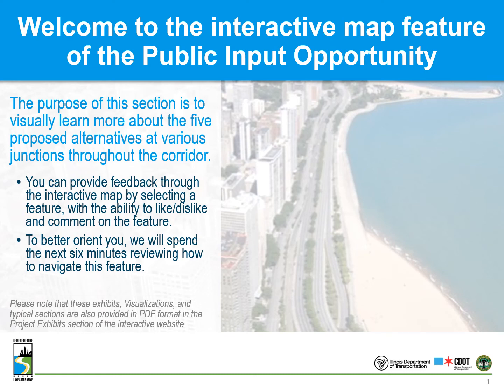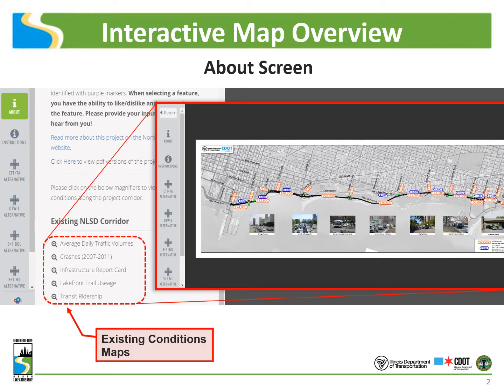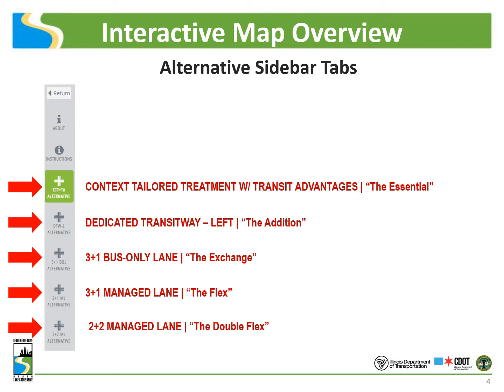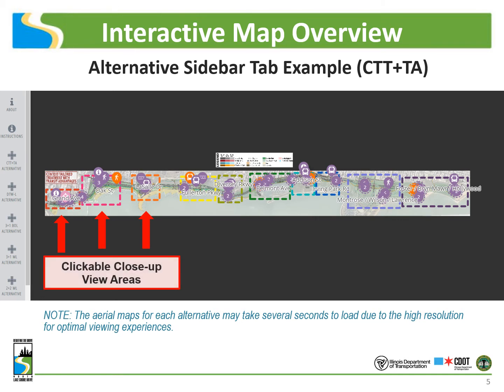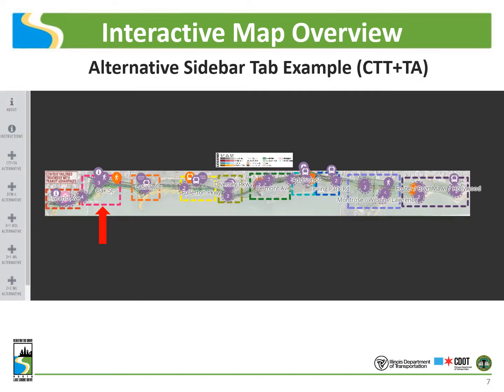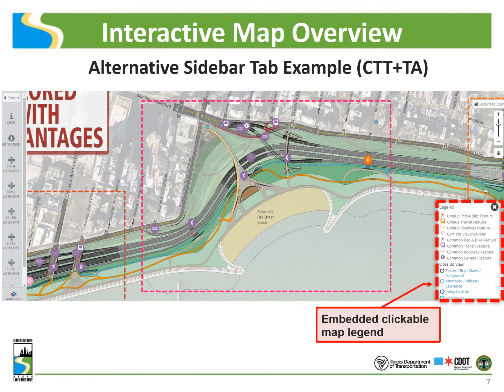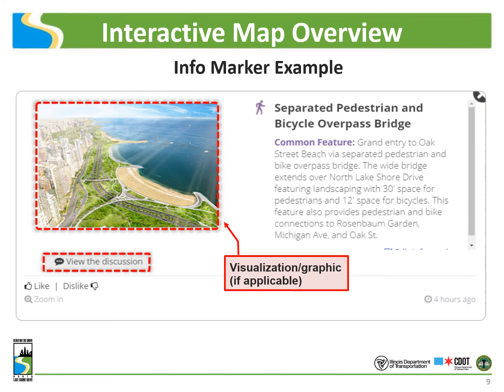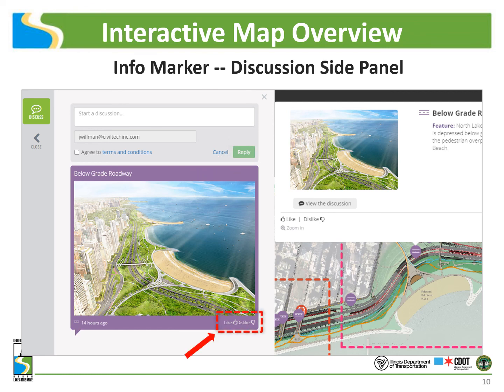NLSD Public Input Opportunity - Interactive Mapping Tool Tutorial